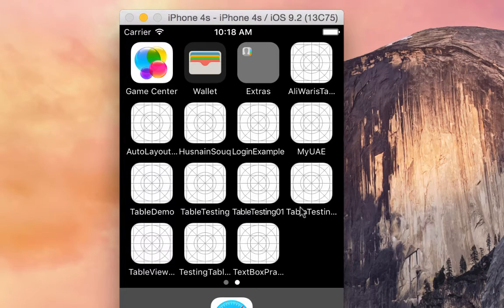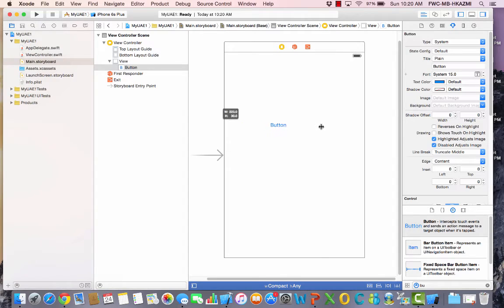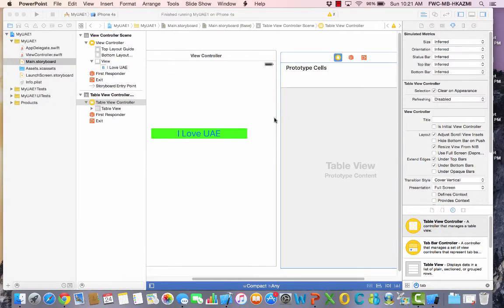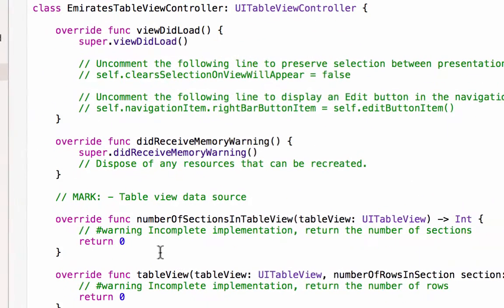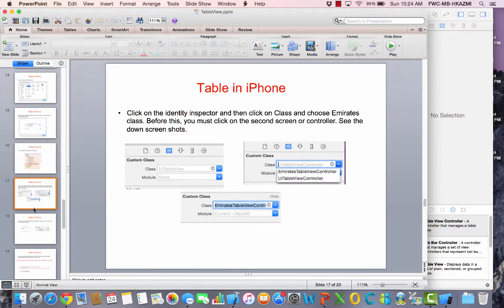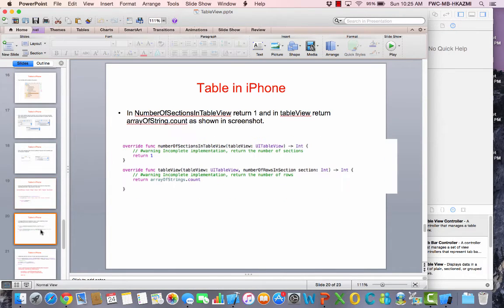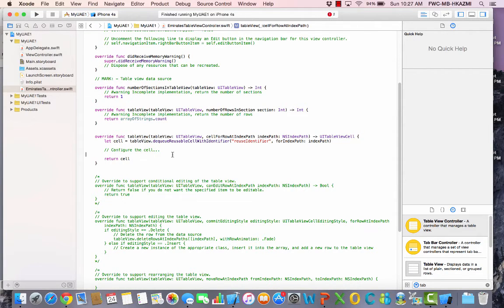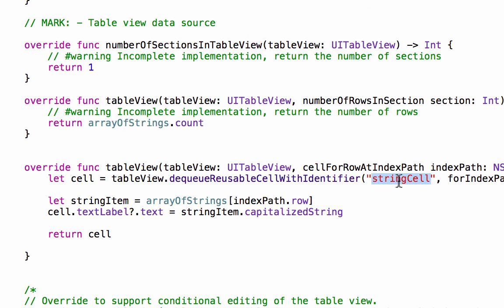Semester 6, Lecture 02 Part A,How to interact with Table in iPhone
In this tutorial, we are going to create a table and we added some stuff. Further we will click on the cell and send the information to another screen.